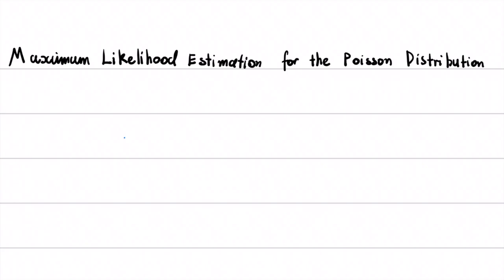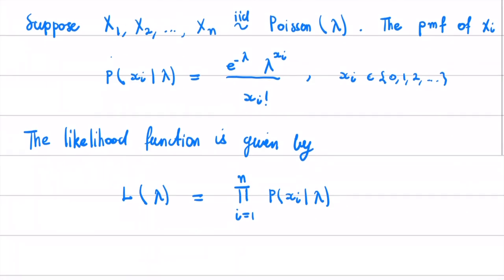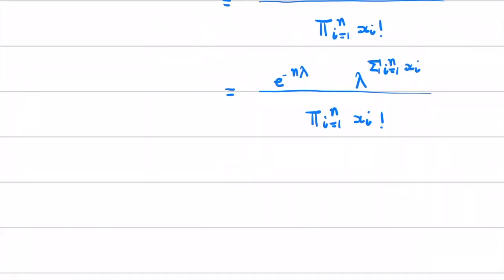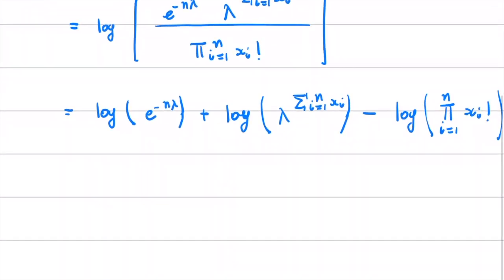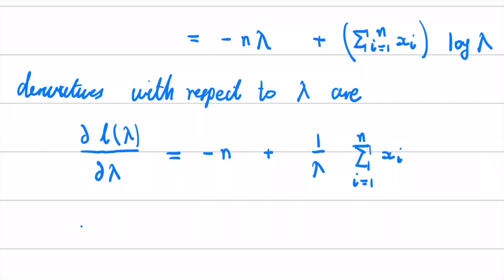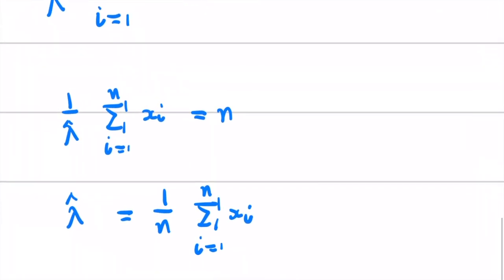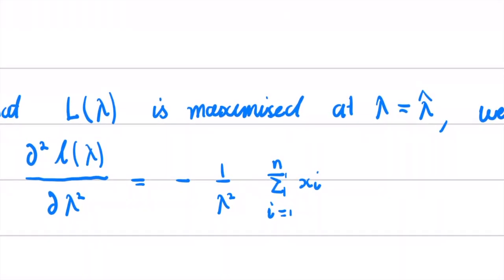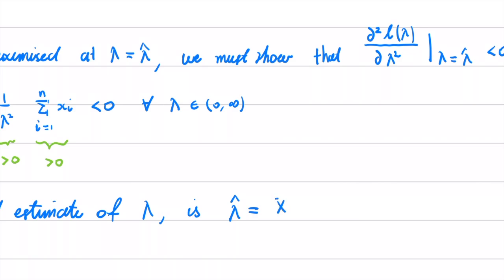Maximum Likelihood Estimation for the Poisson Distribution